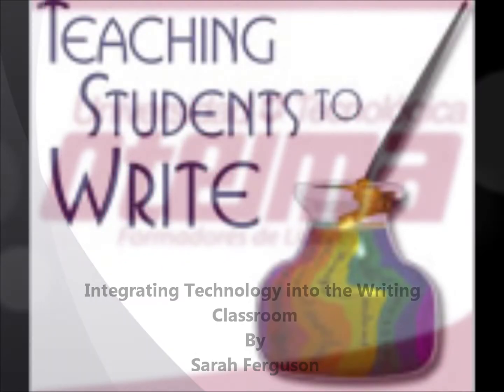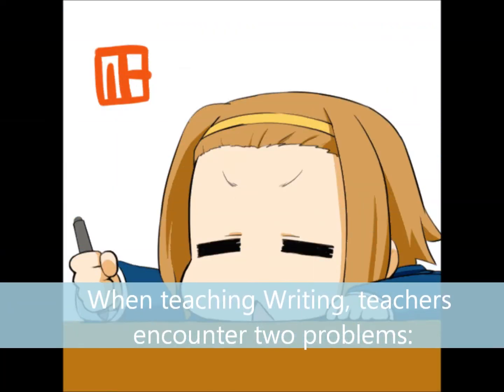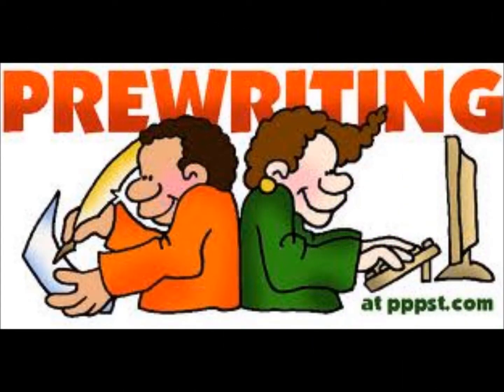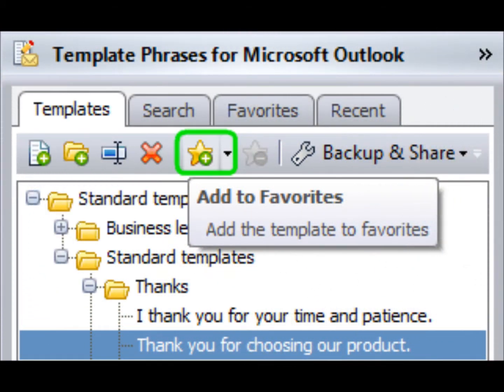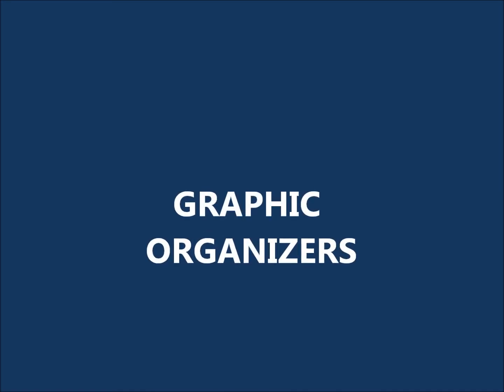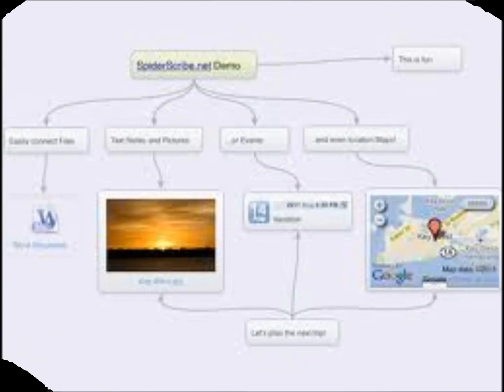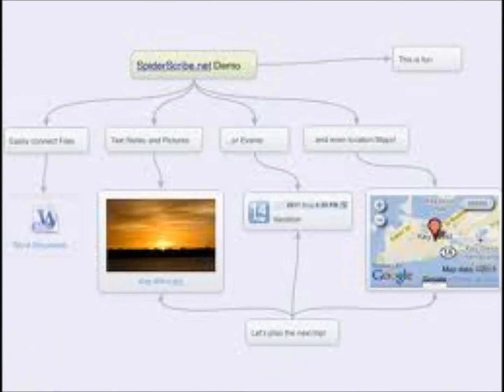Integrating Technology into the Writing Classroom.wmv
Using online tools to enrich the writing process